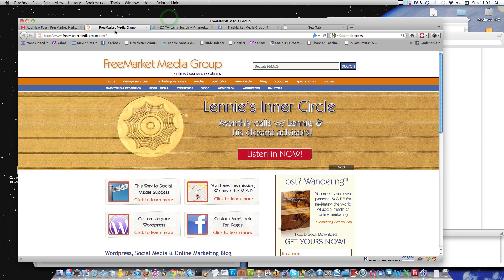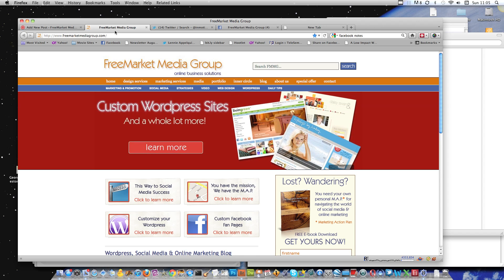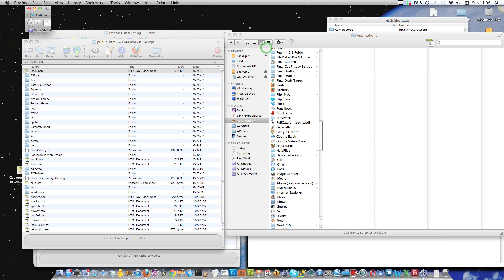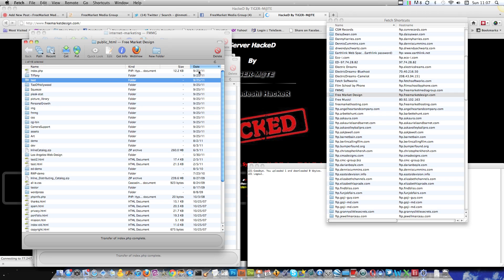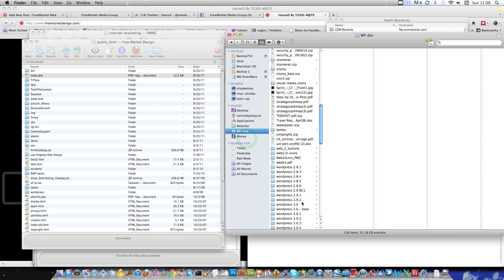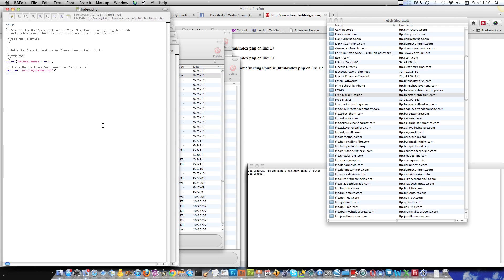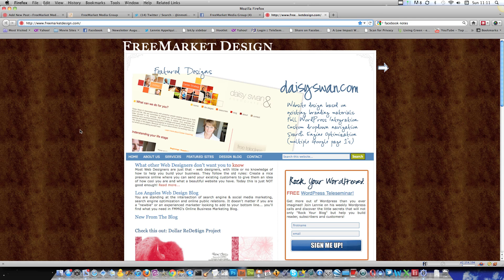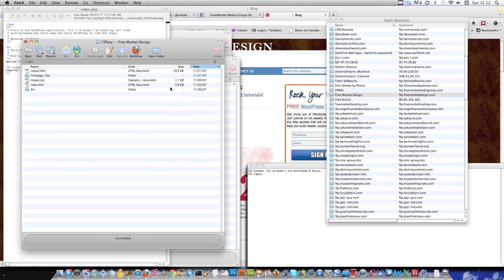Recovering from a Hack on InMotion Hosting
- So your website at inmotion hosting has been hacked - that SUCKS! This video will explain what you need to do even if Inmotion Hosting has restored your site.

Hacker, Hacking, Inmotion, InmotionHosting, Inmotion Hosting, Website Hacked